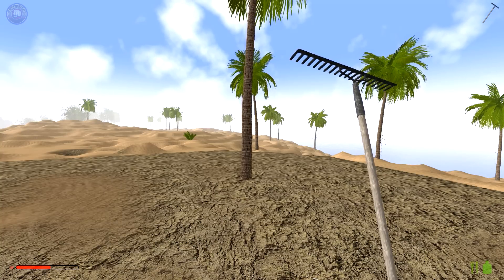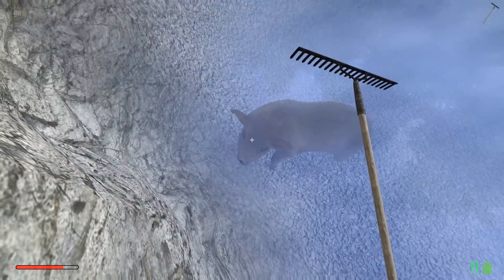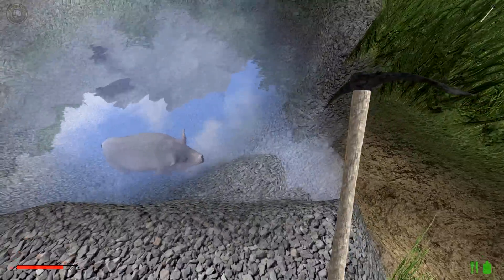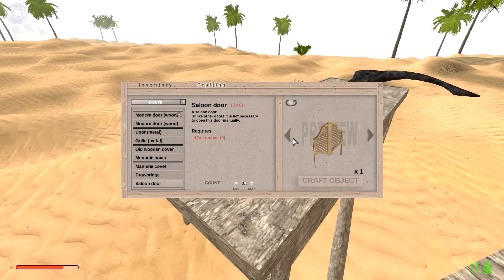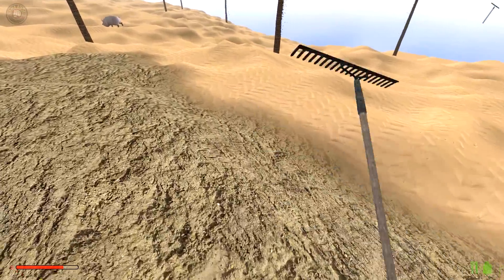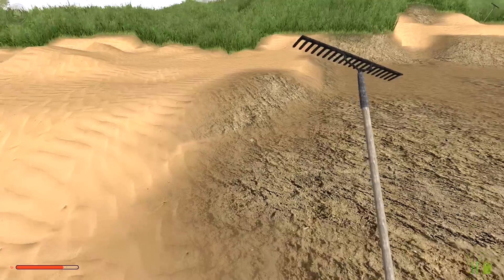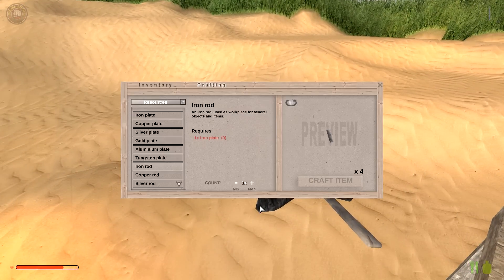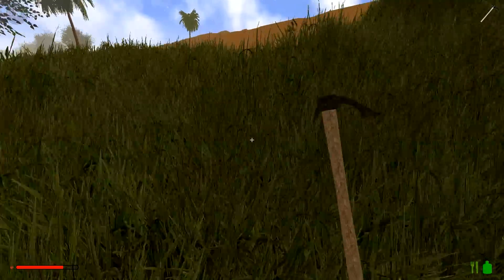Rising World Let's Play EP3 - New Update - Animals and More Content - Rising World Gameplay S2EP2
Rising World Let's Play / Gameplay - New Update - Improved Animals, Removable Blocks, Saloon Doors and More Content. Rising World is a voxel based open-world sandbox game, featuring a procedurally generated world, playable in single and multi-player. Rising World is an open-world sandbox game with randomly generated, fully destructible environments.

Starting with the most basic of tools, collect resources to survive in the wildness. Evolve your world to create one of the biggest cities of all time or a gigantic castle, or simply let your imagination run riot! If being creative is all too much, just connect with your friends and get them to help. Anything is possible!